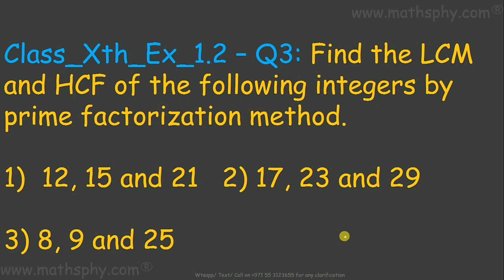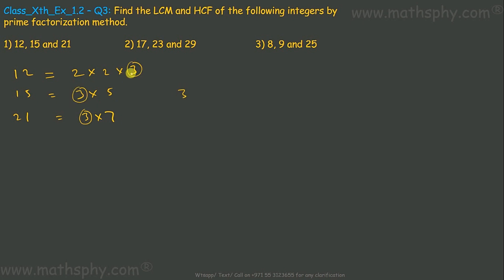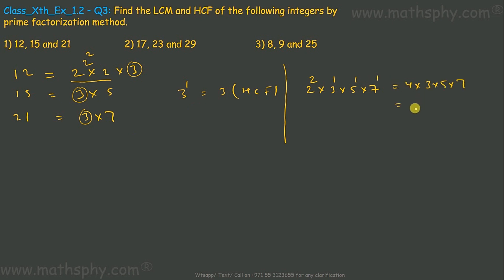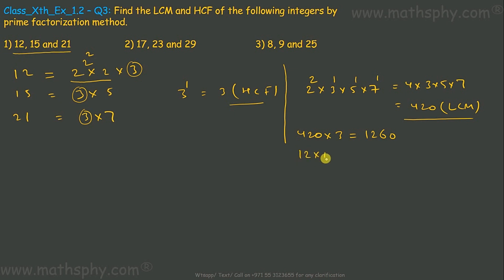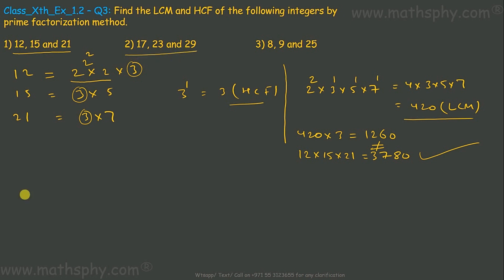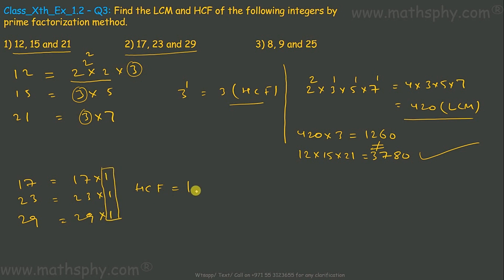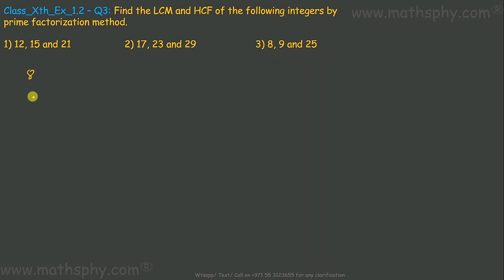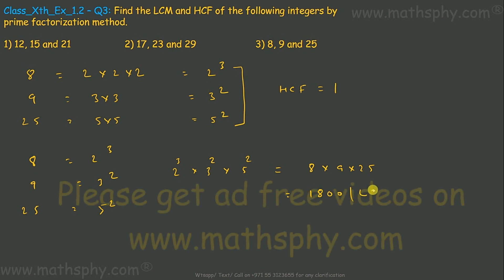LCM and HCF Prime Factorization Method I Real Numbers Math Class 10 Important Question Ex 1.2 Q - 3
Find the LCM and HCF of the following integers by prime factorization method.

12, 15 and 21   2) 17, 23 and 29

3) 8, 9 and 25

In all these videos on Real Numbers from class 10th chapter 1 I have always focused on explaining the basics and then solving the questions. My way of solving question will always refer back to the basics explained previously so that students can make the connect between basics and application of them.
Let’s now start about the Real Numbers from class 10th chapter 1:

Number System we have seen in 9th standard however in this chapter we will study the advance form of number system and learn how to deal wit them

We are going to cover:
The Fundamental theorem of arithmetic
We will revisit irrational number
We will revisit rational numbers and their decimal expansions
We will learn LCM and HCF
We will learn prime factorisation
How to deal with prime numbers

Abhishek Agarwaal
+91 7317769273